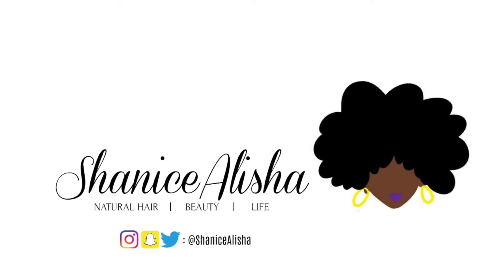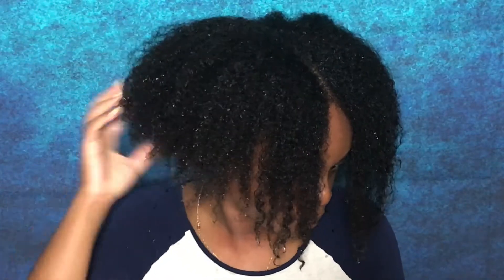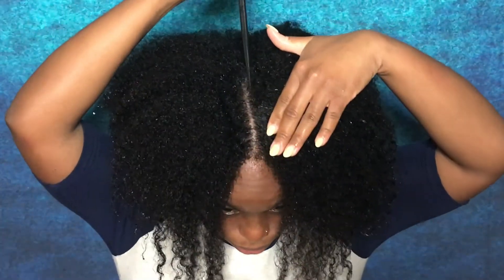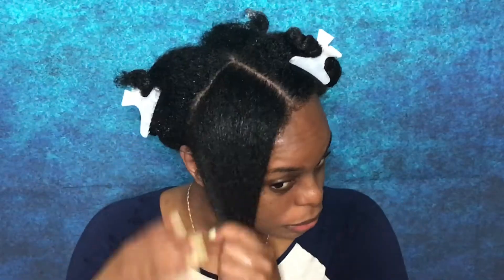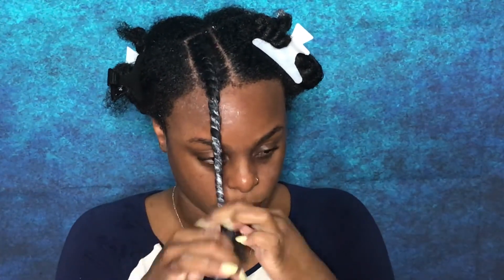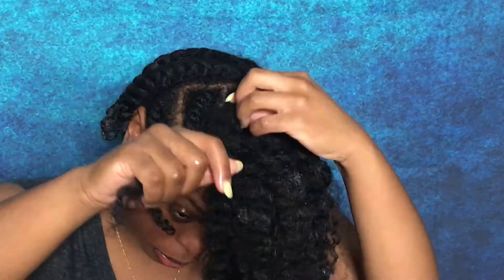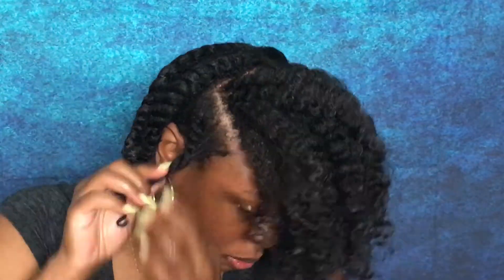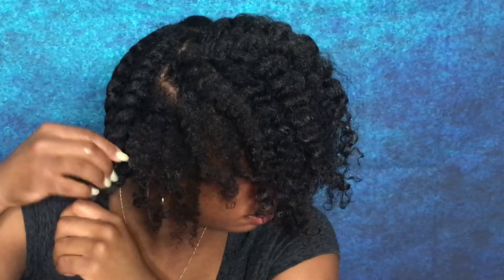I AM DONE WITH THEM .. Shea Moisture Product Demo & Review | ShaniceAlisha .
Thank you all SO much for tuning in!!

XO,

ShaniceAlisha